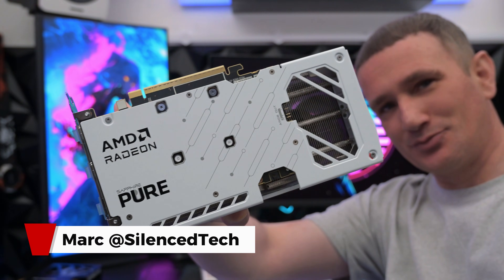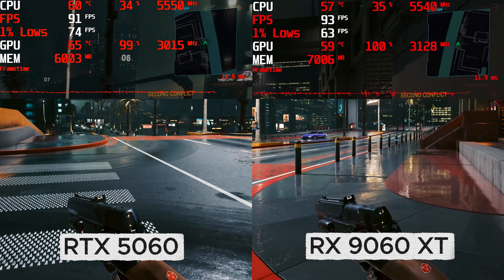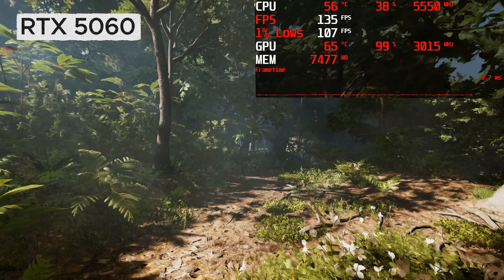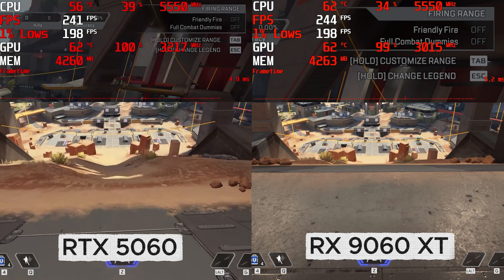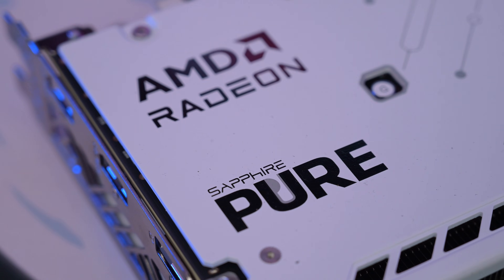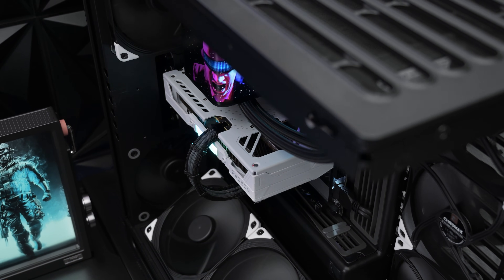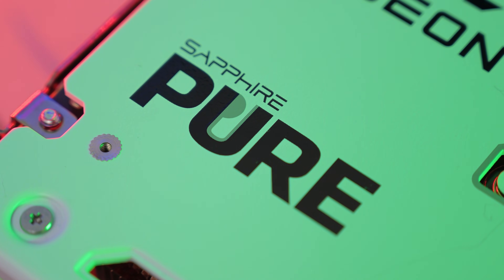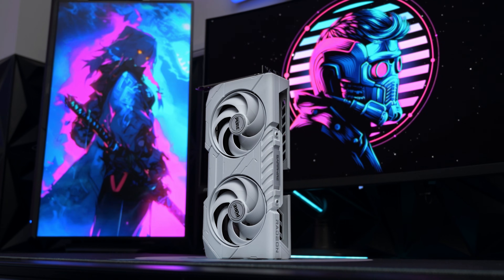Watch This BEFORE Buying a GPU… (Nvidia VS AMD)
In this video I review the AMD RX 9060 XT and test how it stacks up in real gaming performance. I benchmark the RX 9060 XT across multiple titles at 1080p and 1440p, compare it to similar GPUs in its price range, and break down whether this card delivers the value AMD is promising.

If you’re building a gaming PC in 2025 and want to know if the RX 9060 XT is the best mid-range GPU for the money, this review covers everything you need to know: benchmarks, temps, and real-world gaming results.